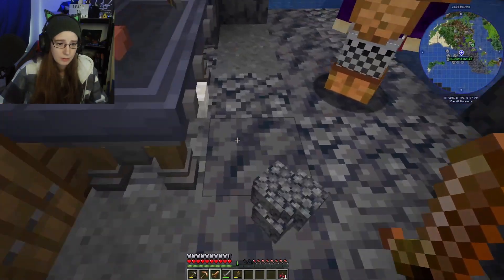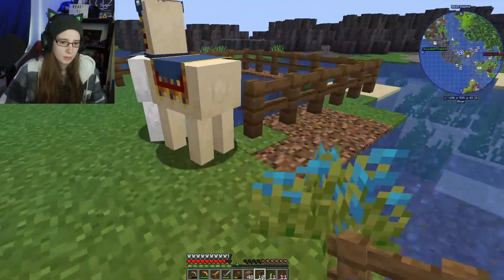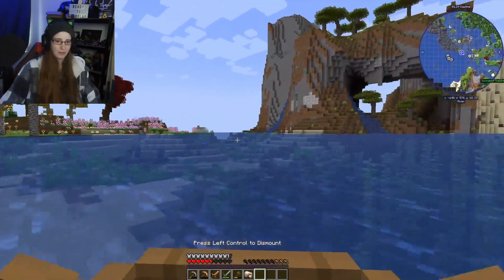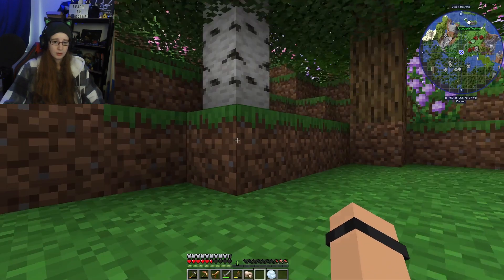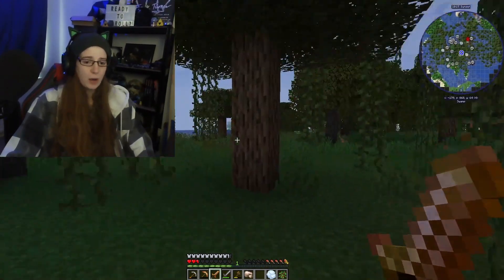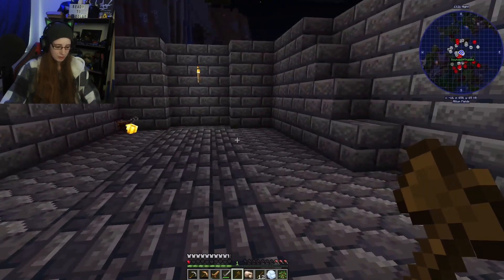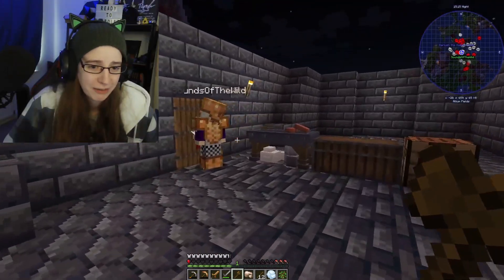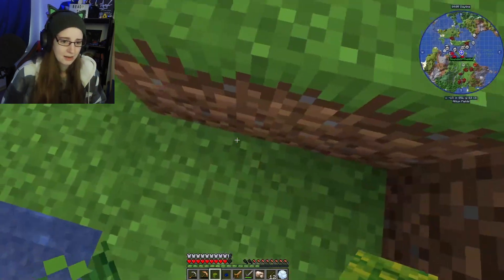Trying To Build, But So Easily Distracted - A Noob's Journey into Minecraft | ATM8 pt3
Started off trying to help build a base, but get very easily distracted, and find what Sounds had built without me. Basalt makes for a very cool looking base though.

Playing Minecraft All The Mods 8 with @SoundsOfTheWildYT . I am still Noob and have no idea what I am doing.